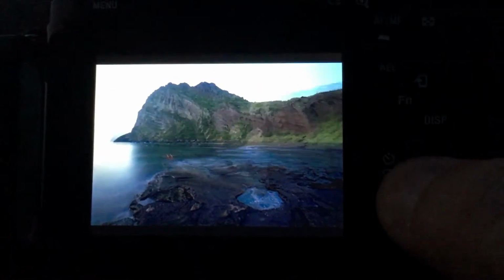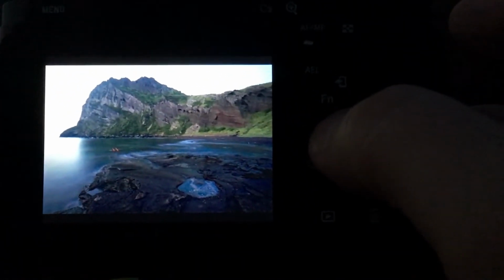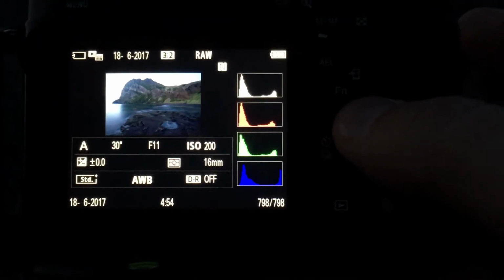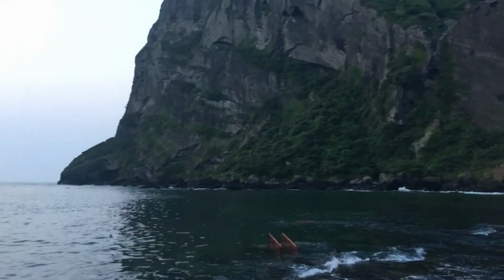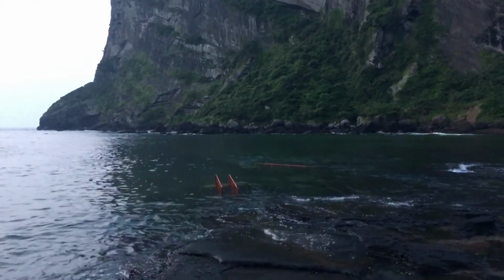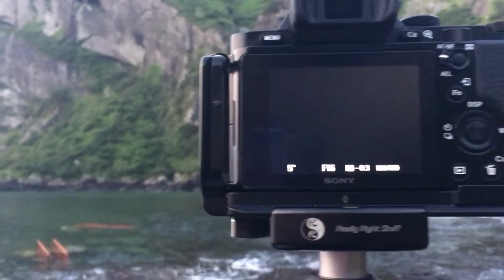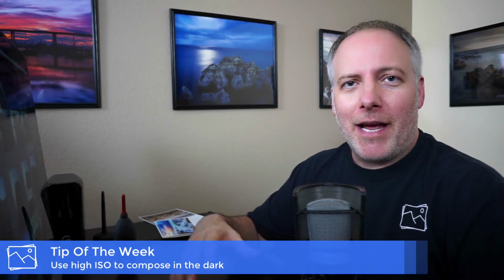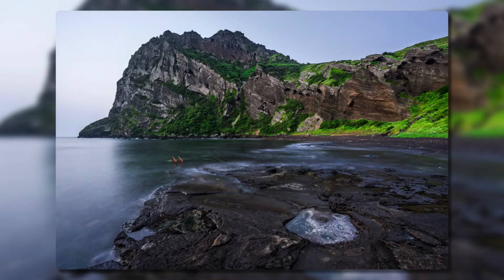In The Field: Composing In Low Light #380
From the archives! In the summer of 2017, I visited Jeju, South Korea. The island of Jeju has a load of landscape photography opportunities. One of the gems is the Unesco Heritage site Seongsan Ilchulbong, or “sunrise peak”. If you visit Jeju, don’t leave without a photo of Sunrise Peak.

I chose to photograph the sunrise at the base of the peak. See how I composed the scene in low light, so I was ready when the sun finally breached the horizon.